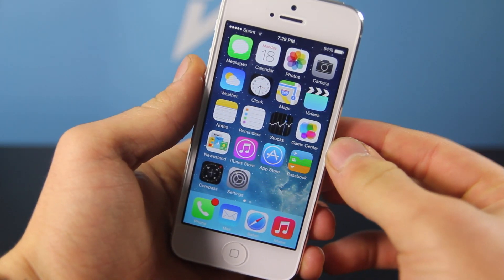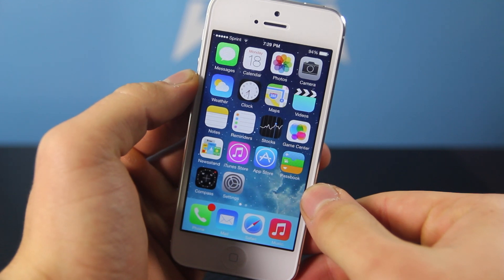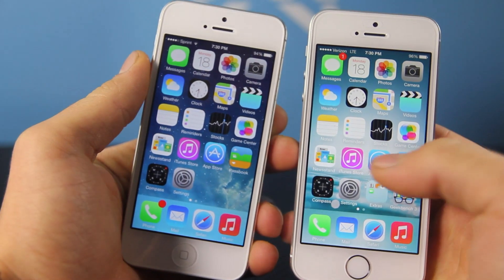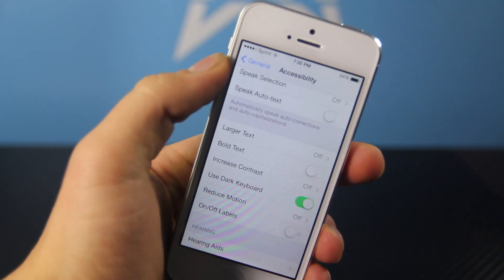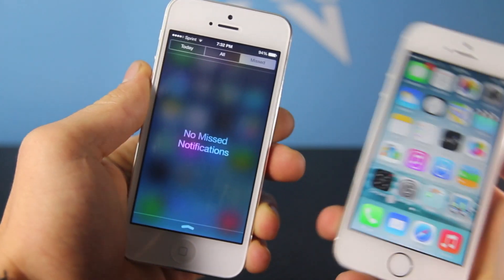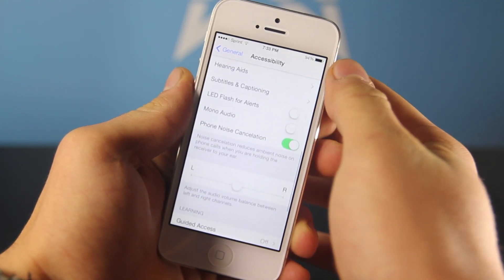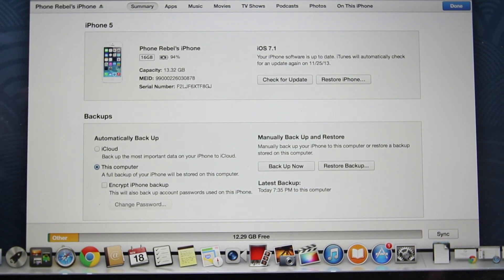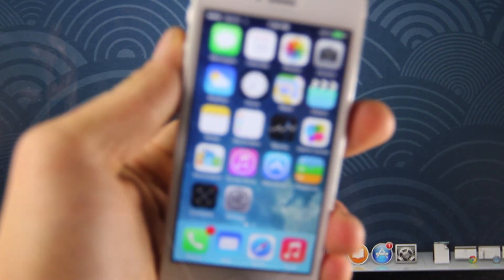NEW iOS 7.1 Beta 1 Update! What's New & How To Install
Just Released NEW iOS 7.1 Software Update. See What's New, Changed, Fixed & How To Install Free! For iPhone 5S, 5C, 5, 4S, 4, iPad Air, Mini 2, Mini, 4, 3, 2 & iPod 5G.